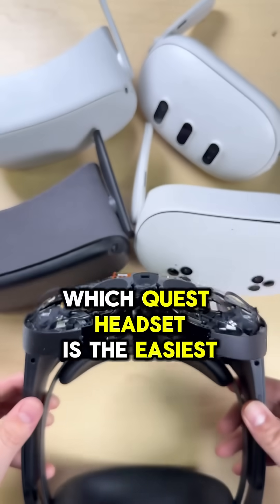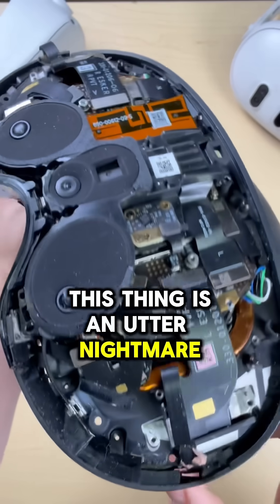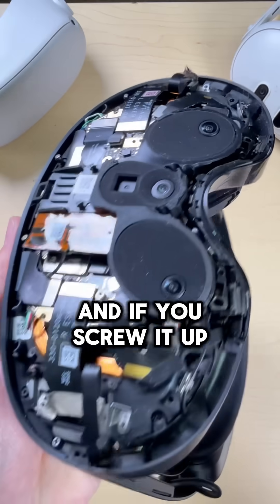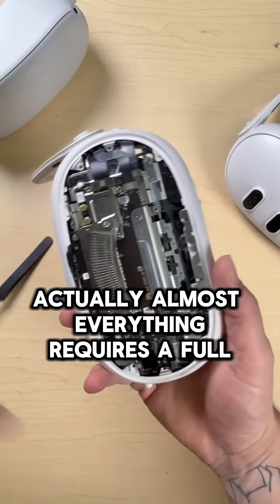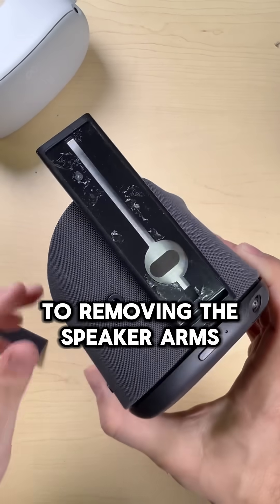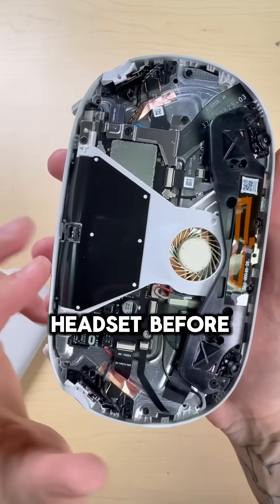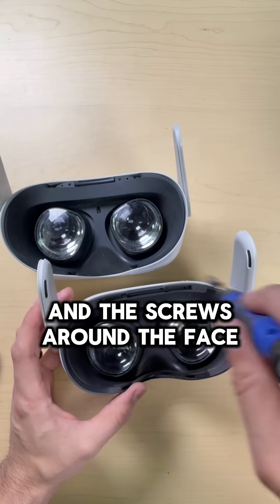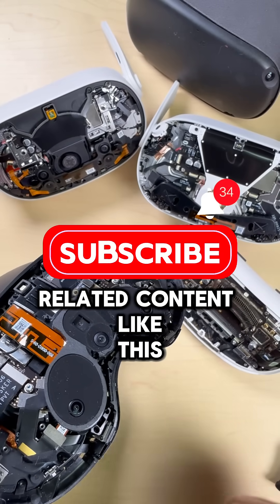The Easiest Meta Quest to Repair Is…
Which Meta Quest is the most repairable?

After fixing hundreds of headsets, we’ve figured out which Quest models are built to survive—and which ones are a teardown nightmare. If you’re thinking about buying (or breaking) a Quest 2, Quest 3, or Quest Pro… you might want to watch this first.

Need help with your headset?
We fix them at FixMyOculus.com